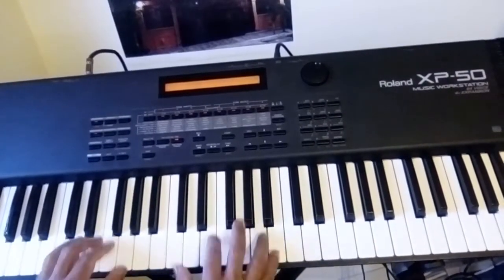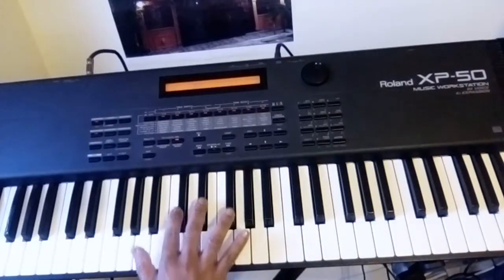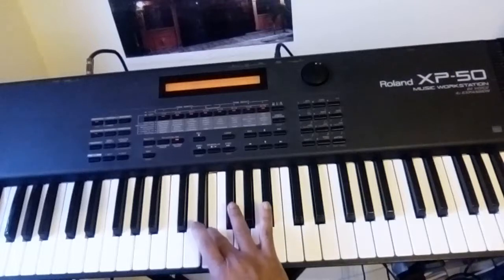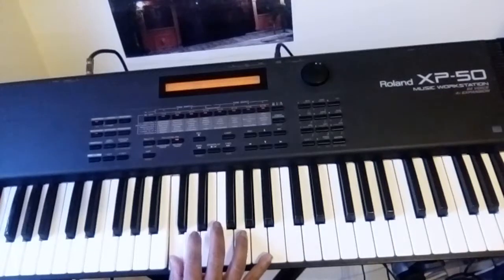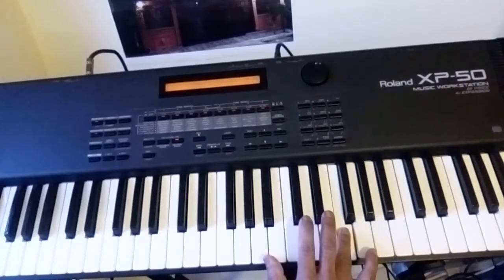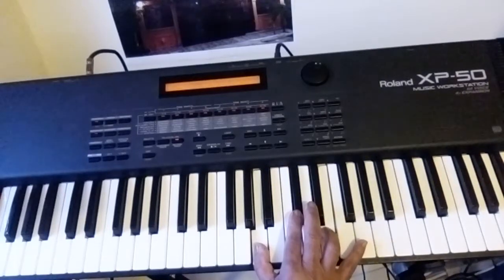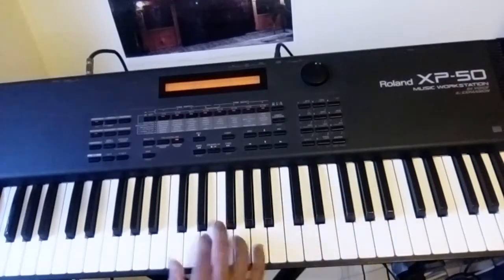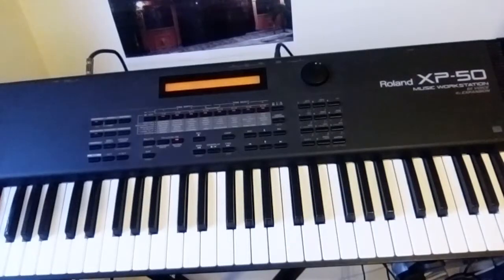Major scales for piano